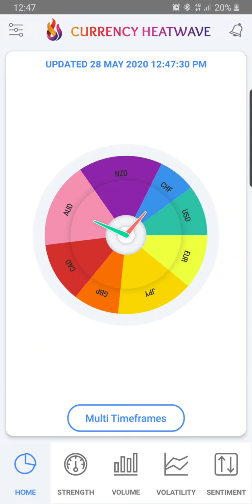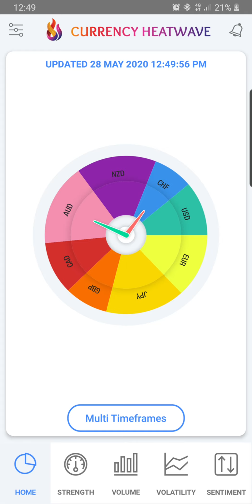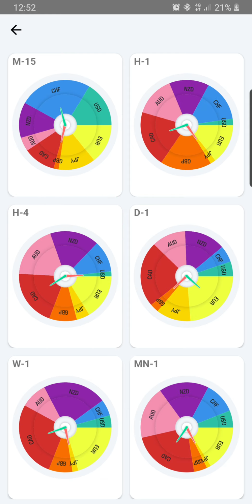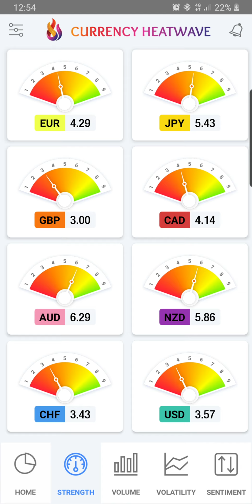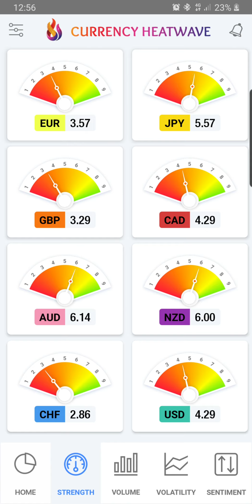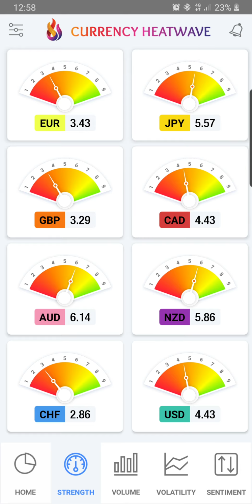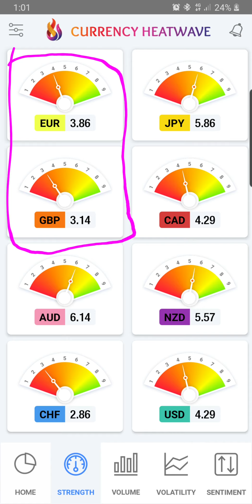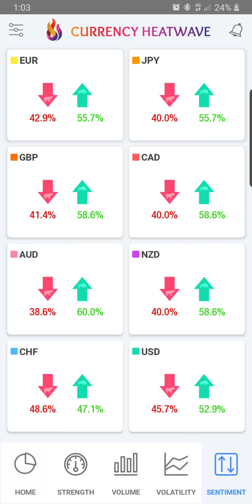Currencies Heatwave App Strategy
This vidoes explains how to use currency strength to find and make better trading decisions